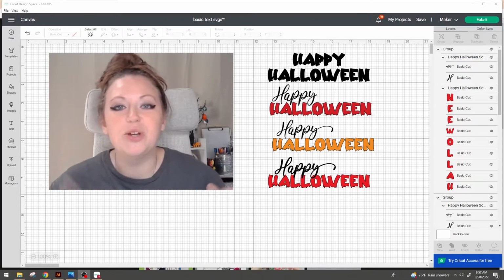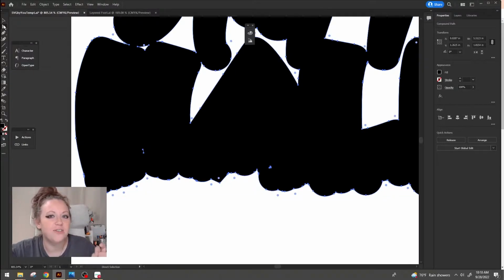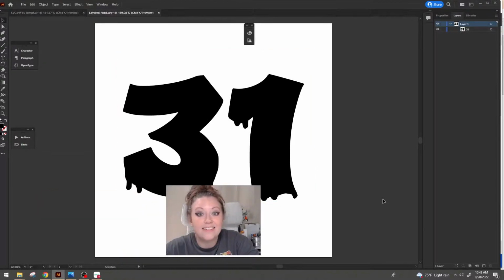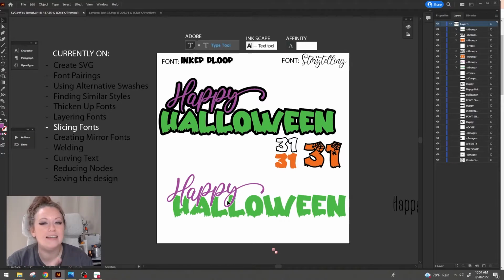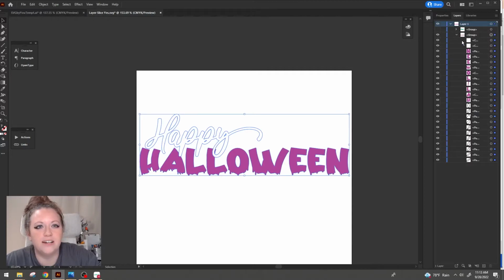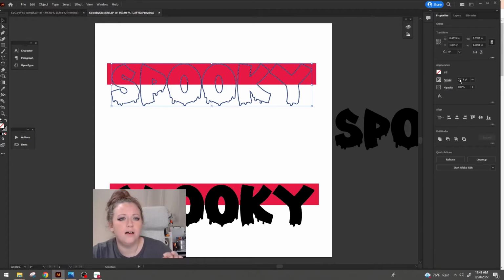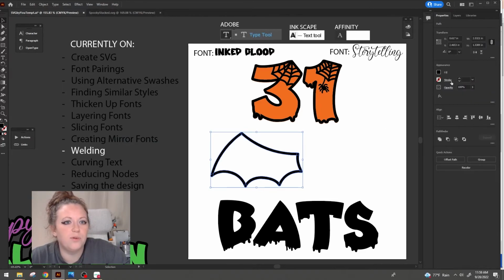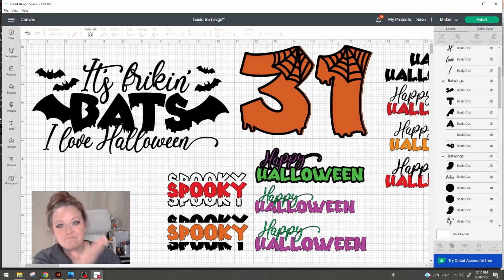How To Create EASY SVG Designs for Cricut Beginners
So we are ready go deeper inside of Illustrator and create more advanced SVG designs. In this video series, I will be teaching you how to create SVG files that you can use for your own crafting business AND eventually sell your own files to create a passive income. Are you ready?!

- - - - SVG by You Series - - - -